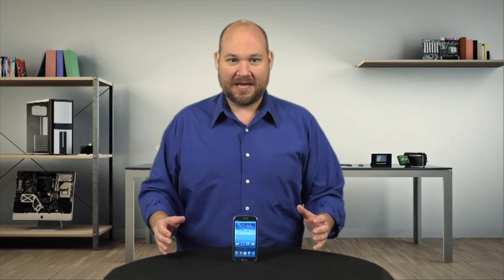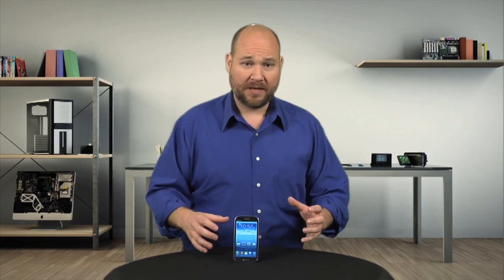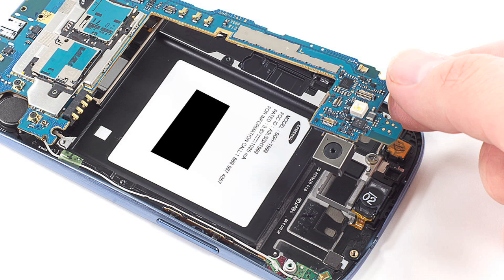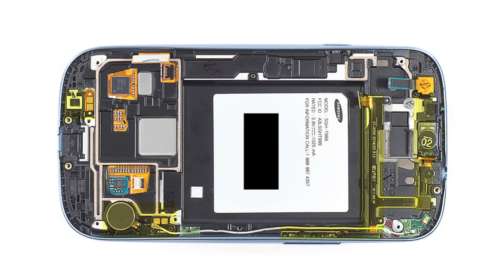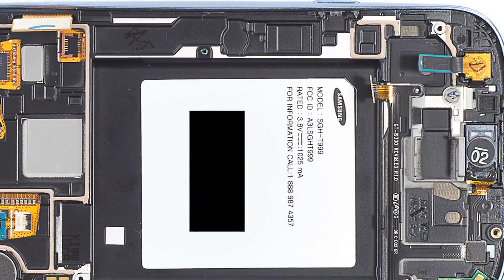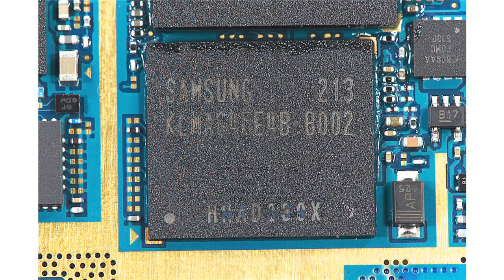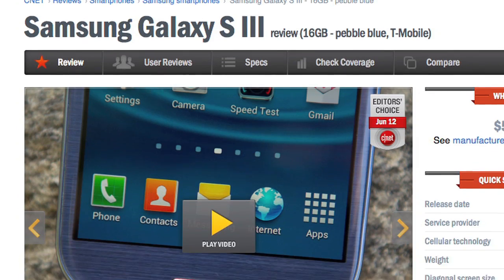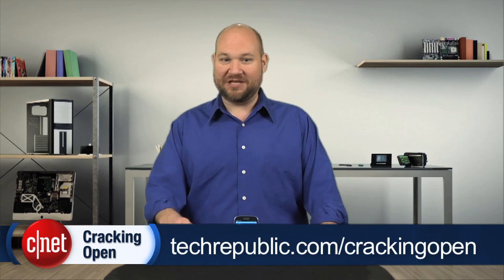Cracking Open - Samsung Galaxy S III (T-Mobile)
The Galaxy S III is to crack open, but Bill Detwiler explains why replacing the screen or front panel will be costly.